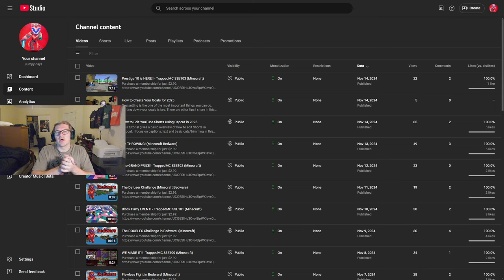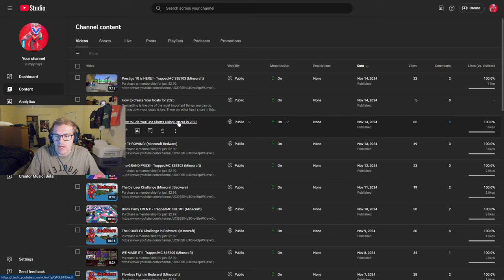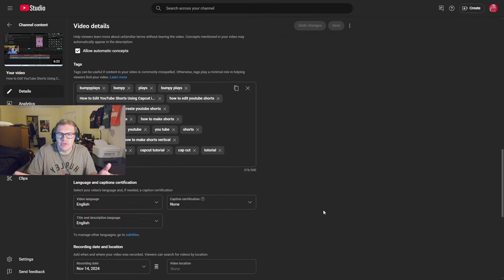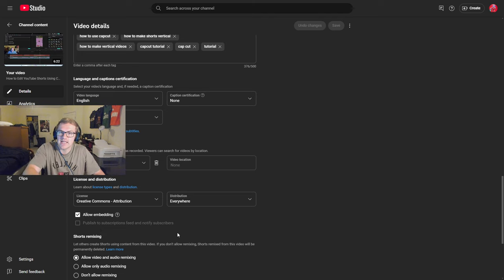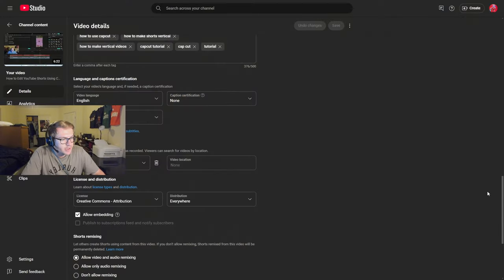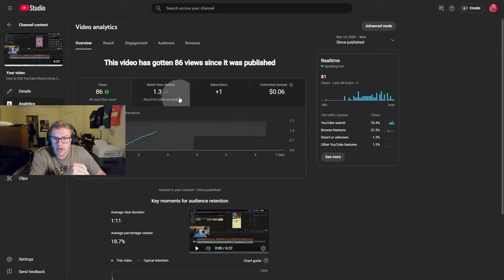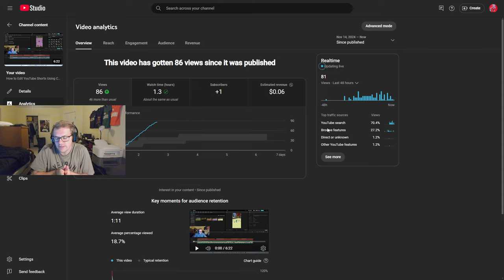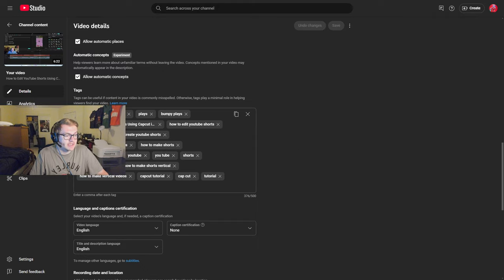This One YouTube Setting will Increase Your Watch Time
In this video I talk about one YouTube setting I use to increase watch time for my videos and the setting also increases the performance of the analytics for your videos. Enjoy! :)